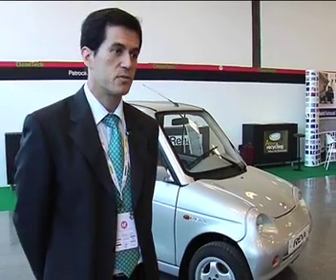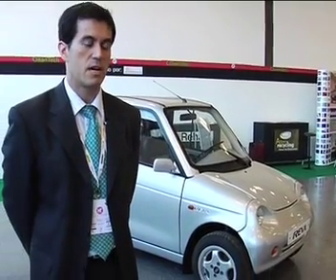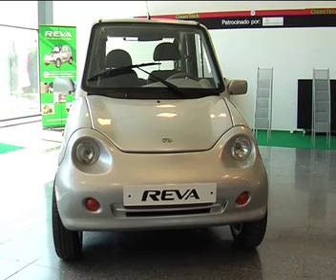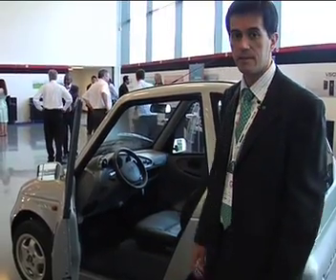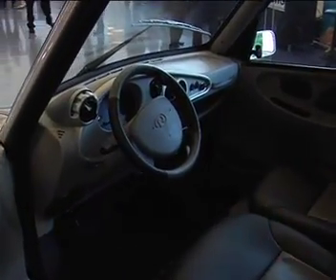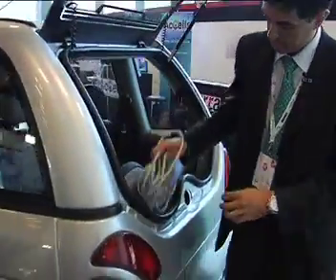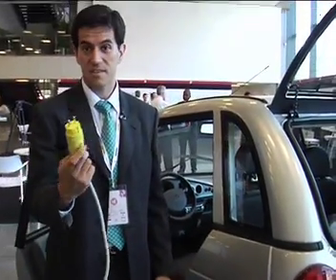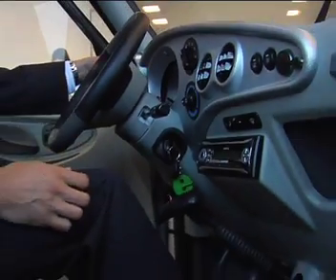Presentación de Reva, coche eléctrico de ciudad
Reva es un vehículo eléctrico de batería diseñado para condiciones urbanas.